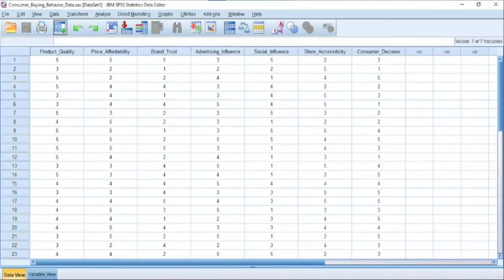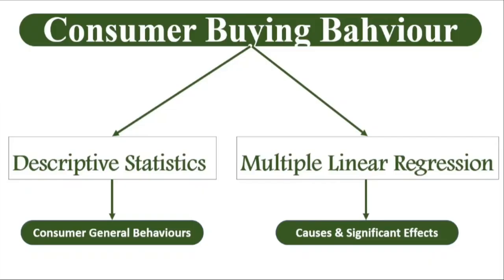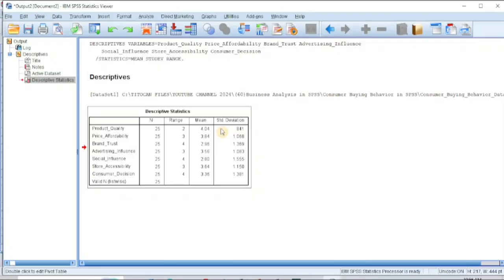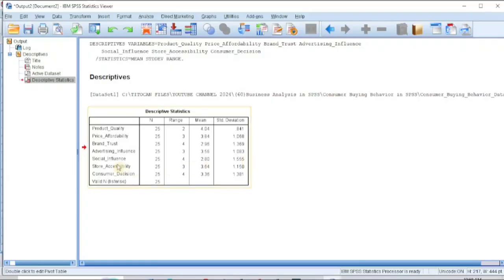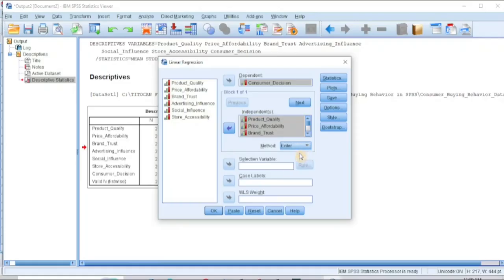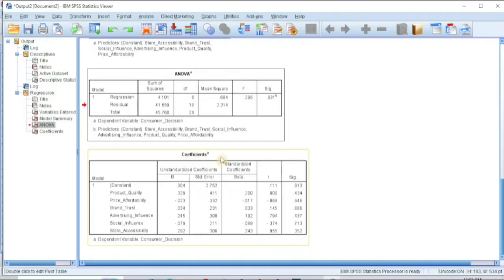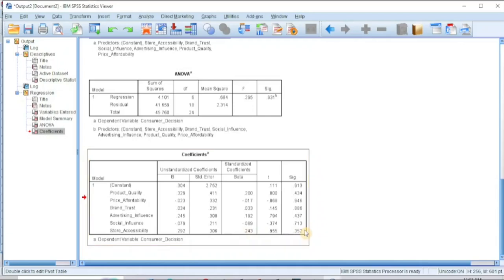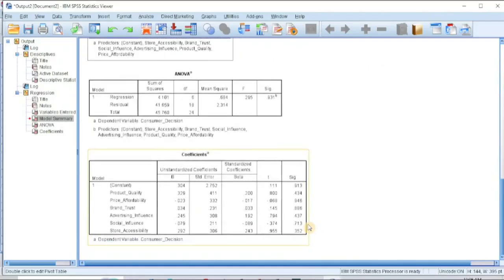Analyzing Customer Buying Behaviour Data in SPSS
In this video, I unlock the secrets behind consumer buying behavior with this comprehensive SPSS tutorial, guiding you step-by-step through descriptive statistics, frequency analysis, and data interpretation to help you understand what drives customers to make purchasing decisions.

Whether you're a student, researcher, entrepreneur, or marketing professional, you will learn how to:
(1) Perform descriptive statistics to summarize consumer trends.
(2) Conduct frequency analysis for better insights into buying patterns.
(3) Interpret results for marketing strategies and business growth.
(4) Apply findings in real-world consumer behavior studies.

Understanding Consumer Buying Behavior is key to making informed business and marketing decisions. This tutorial will help you analyze:
• Customer preferences
• Purchase frequency
• Demographic impacts on buying choices
• Market segmentation insights
• Decision-making drivers in different product categories
Whether you’re analyzing data for academic research or business strategy, this video equips you with practical SPSS skills to make data-driven decisions.

I also offer one-on-one SPSS training and research consultation tailored to your project needs.

If you don’t know how to load data into SPSS and define the variable properties, then click on the link below to see or watch the two videos I referred to during the demonstration: